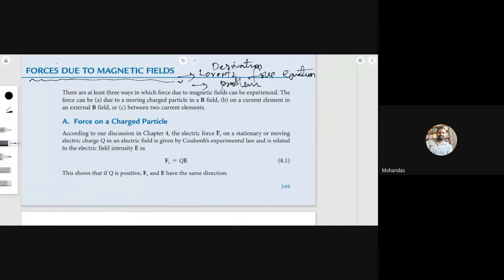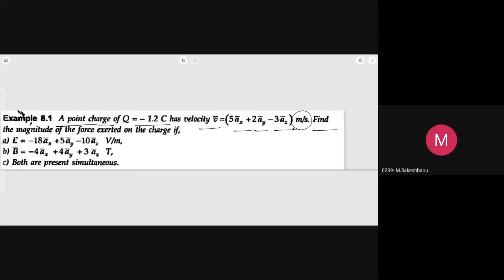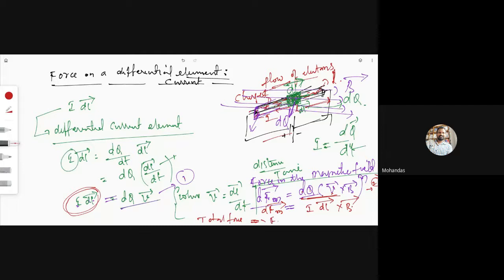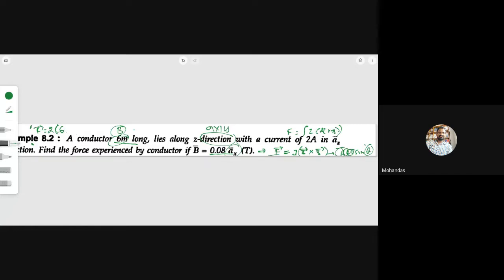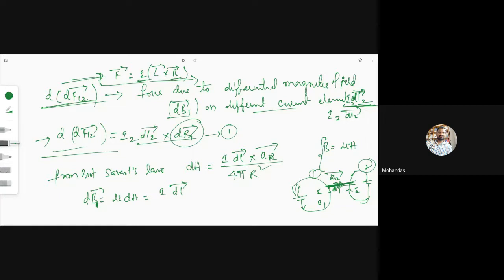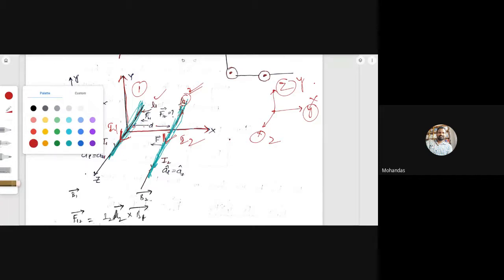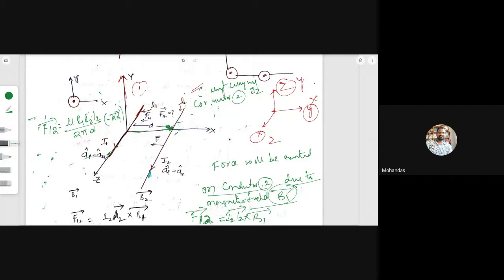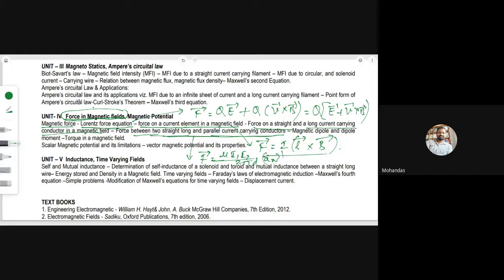FORCES IN MAGNETIC FIELD